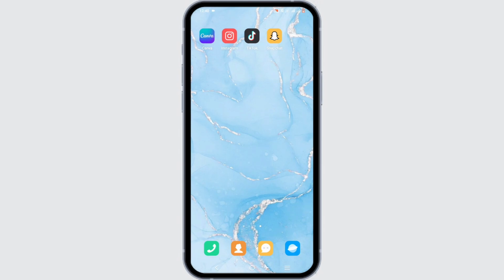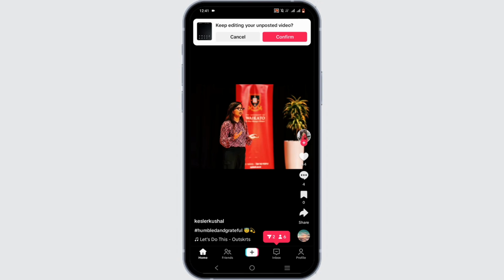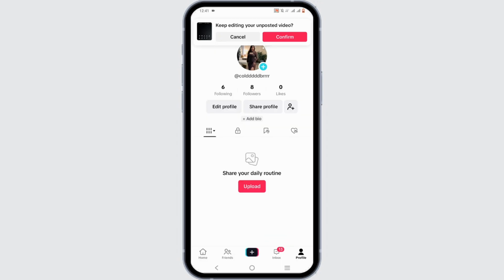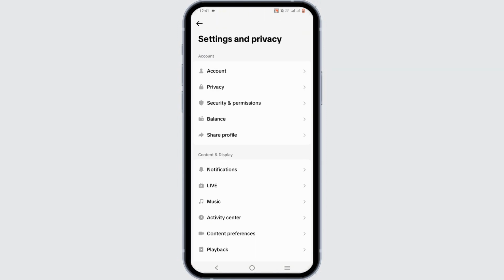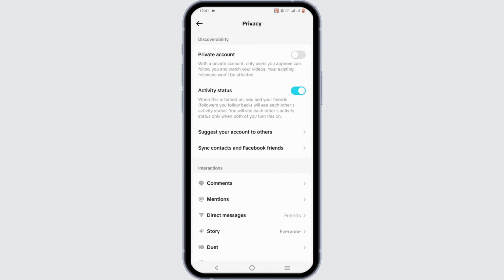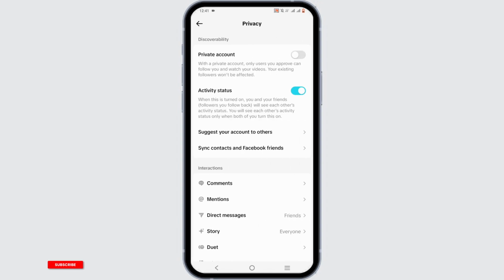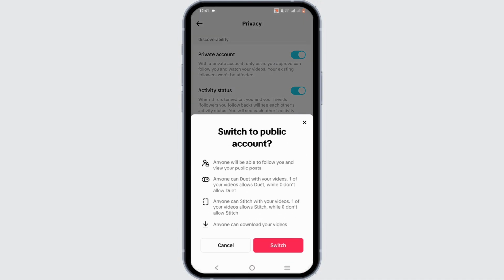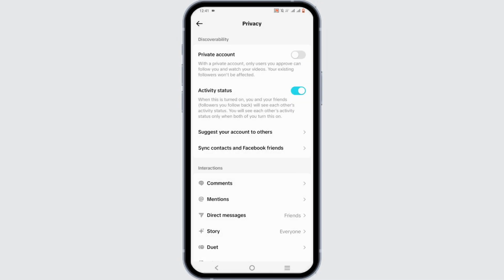How To Unprivate Your TikTok Account | Make TikTok Account Private To Public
How to Unprivate Your TikTok Account in 2024! Want to make your TikTok profile public so more people can view your content? This video will guide you through the steps on how to unprivate your TikTok account quickly and easily. Whether you're asking, "How do I change my TikTok account to public?" or need help adjusting your privacy settings, this tutorial has you covered. Learn the steps to switch your TikTok account from private to public and start reaching a wider audience. Watch now to see how you can unprivate your TikTok account today!

Timestamps:

00:00 How to Unprivate Your TikTok Account
00:10 How Do I Make My TikTok Account Public?